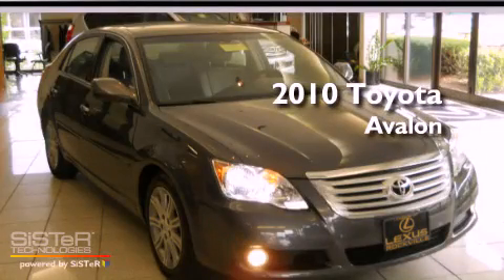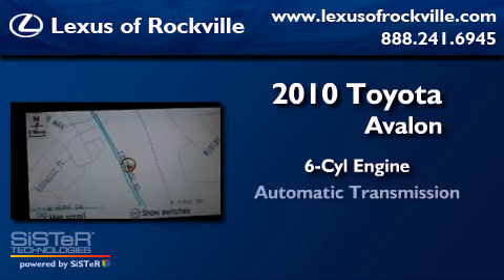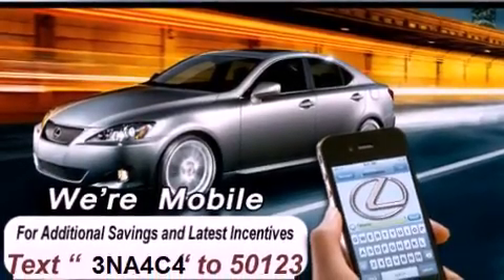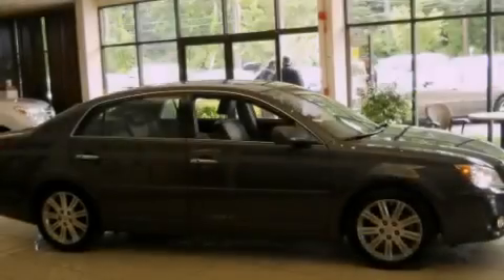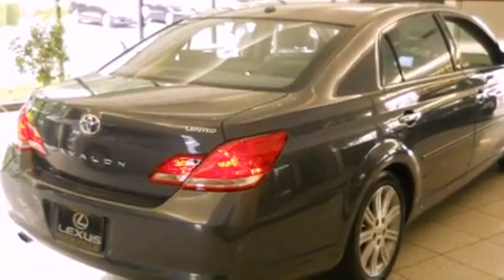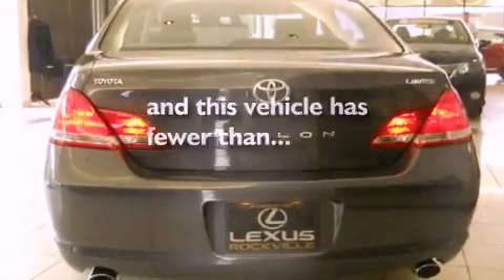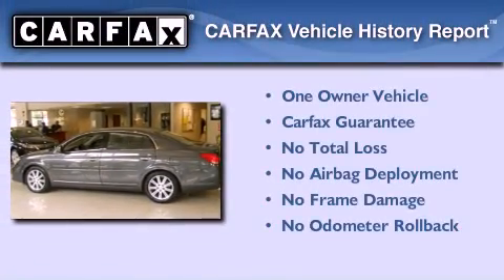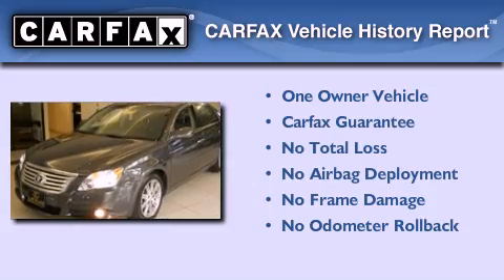2010 Toyota Avalon Rockville MD 20855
Year : 2010
 Make : Toyota
 Model : Avalon
 Engine : 3.5L V-6 cyl
 Trans . : 6-Speed Automatic
 Exterior : Green
 Miles : 25,012
 Interior : Gray

 15501 Frederick Road.

 2010 Toyota Avalon Rockville MD